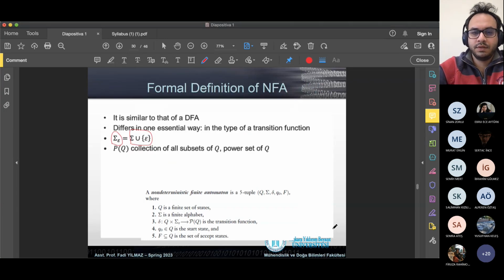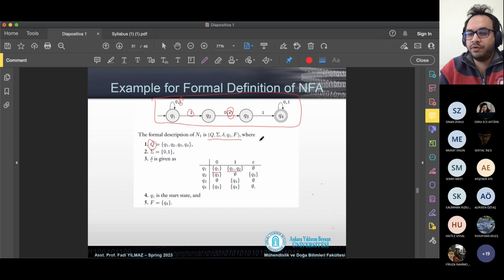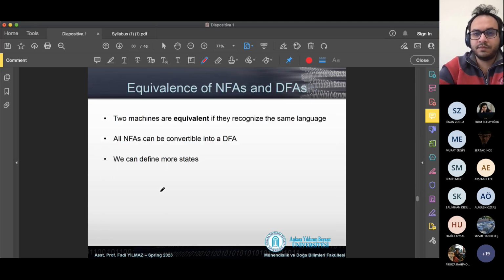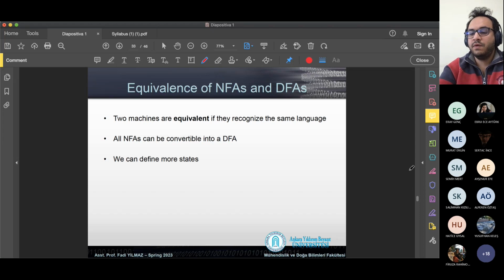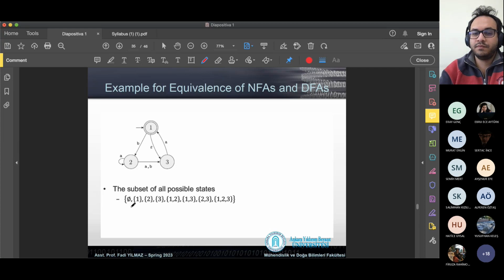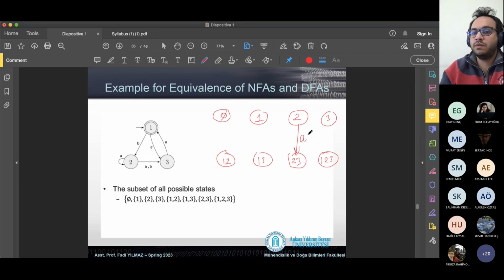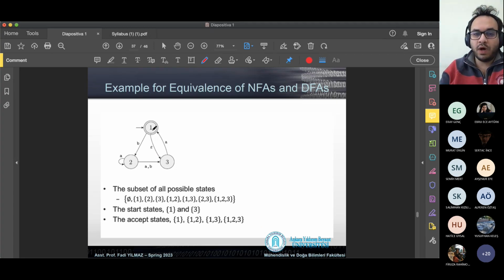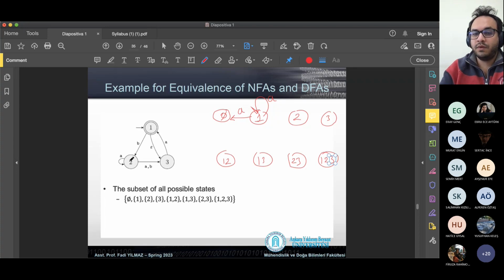0652 11CENG 302 Week 1 20230308 120652 Meeting Recording